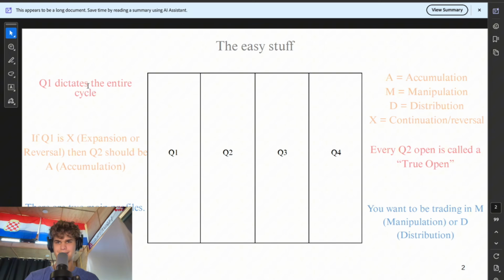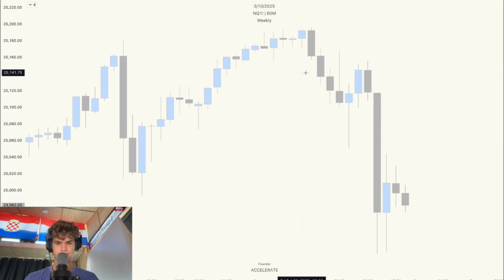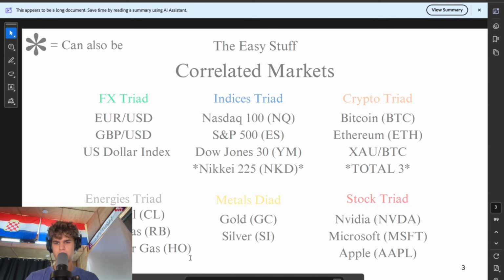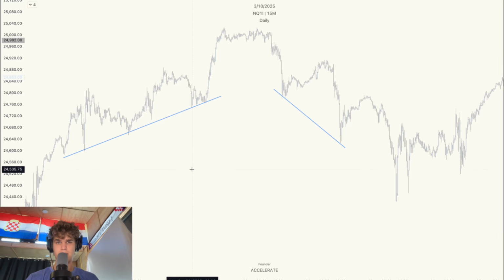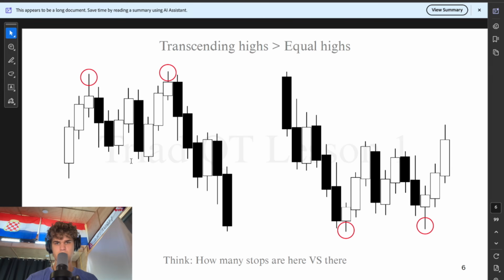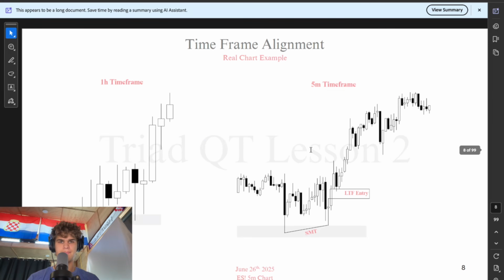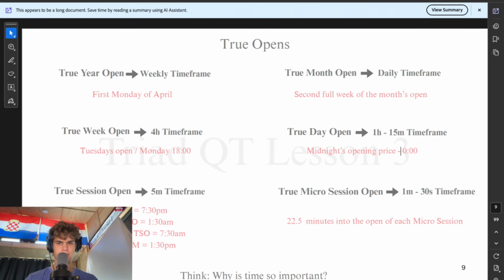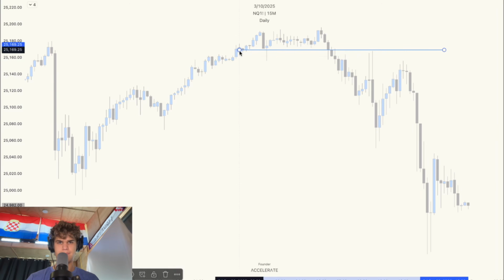Concepts That Made Me Profitable Part 1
In this video, we dive into Quarterly Theory, the true algorithm of the stock market. Whether you're a beginner or an advanced trader, understanding market cycles and correlations can give you a serious edge.